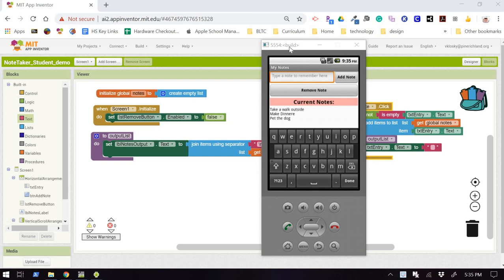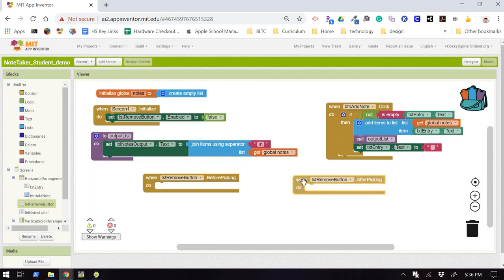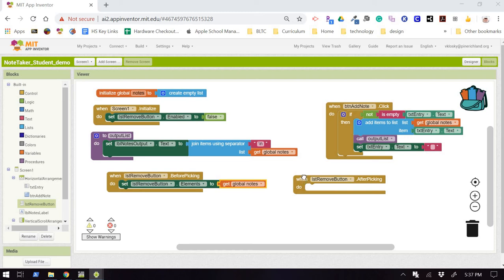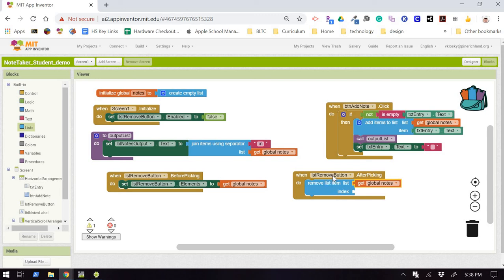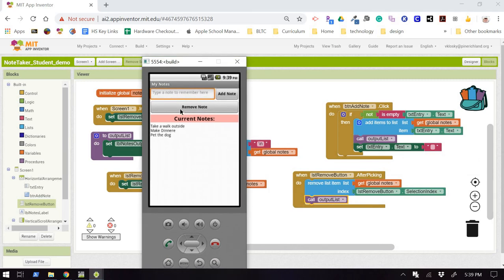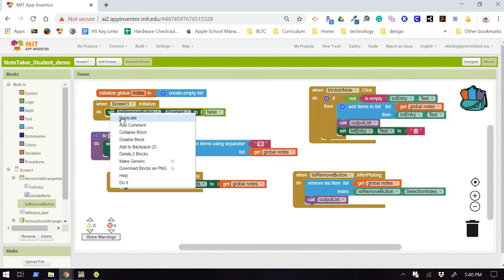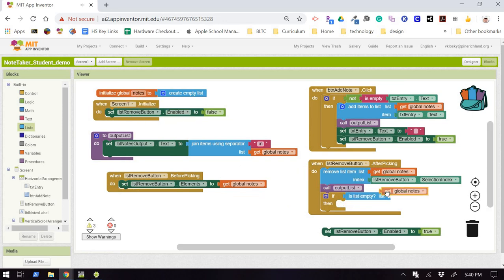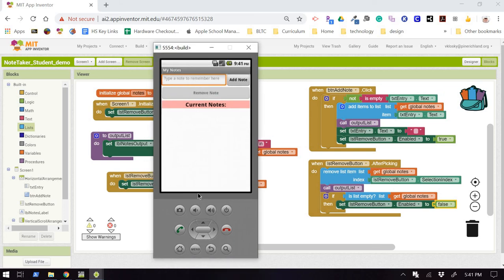Note-Taking App Version 1 Part 2-Video2-App Inventor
This is the second video in a 5-part series to develop a Note-Taking App
Version 1:  Add and Remove Notes (non-persistent data storage) -(Videos 1 & 2)
Version 2: Revision for storing data persistently on the device (Videos 3 & 4)
Version 3: Adding App functionality by giving a Time Stamp to every note, revising the output, adding a Clear All Notes Button. (Video 5)

After completing this video series, students are challenged to modify the design and code blocks to make this app specific to a Grocery Shopping list with text inputs for Grocery Item and Quantity (removing the timestamp feature)